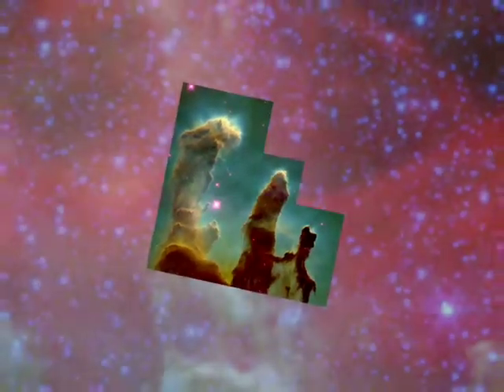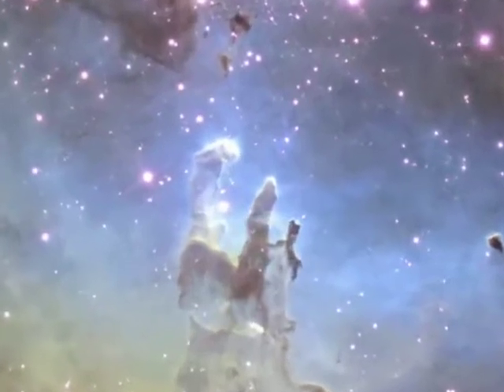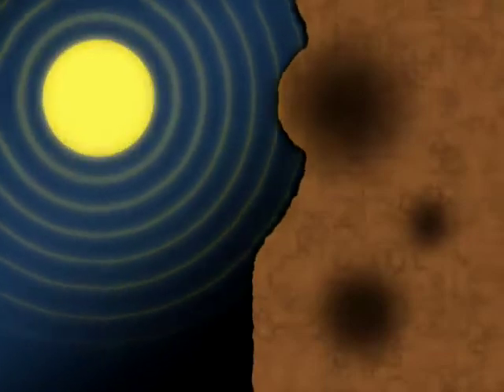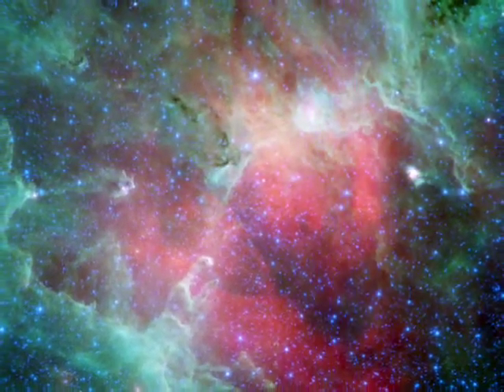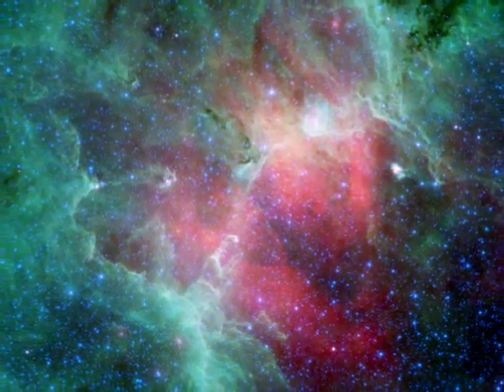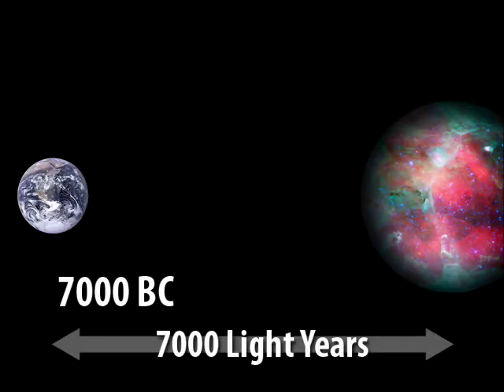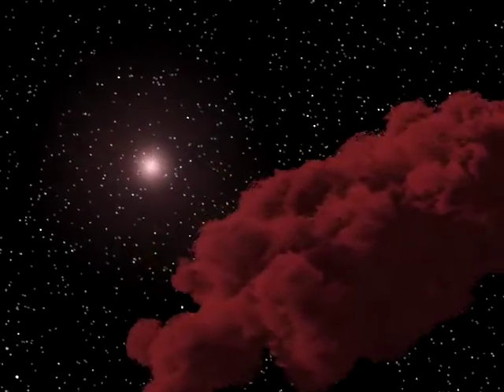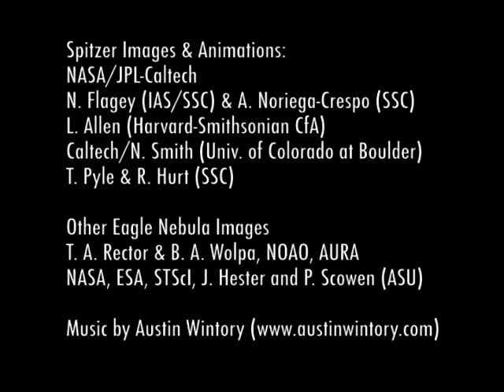Pillars of Destruction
They're known as the Pillars of Creation, but according to recent Spitzer observations these ghostly apparitions have already met their own destruction!